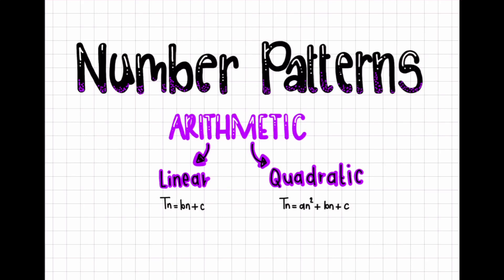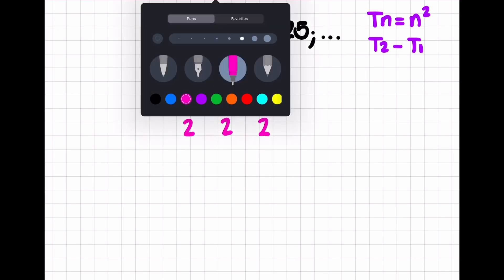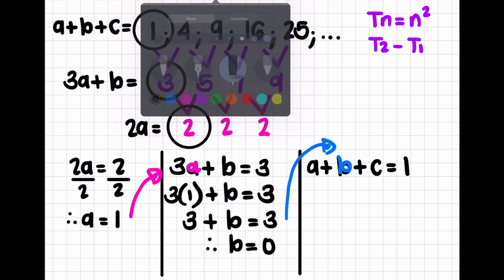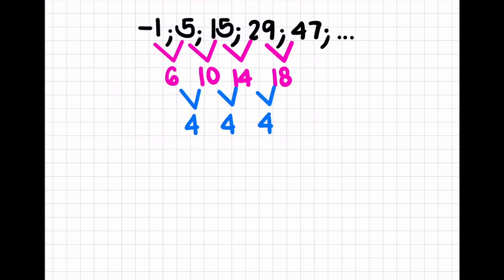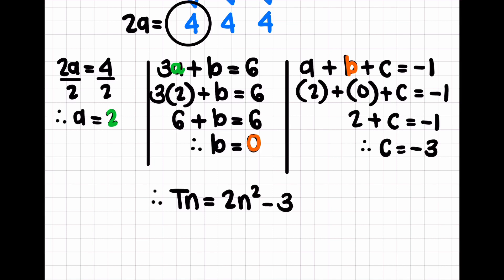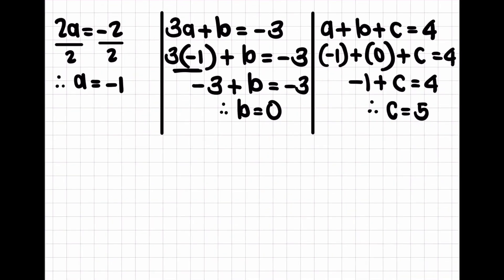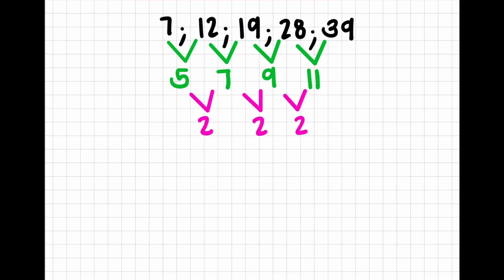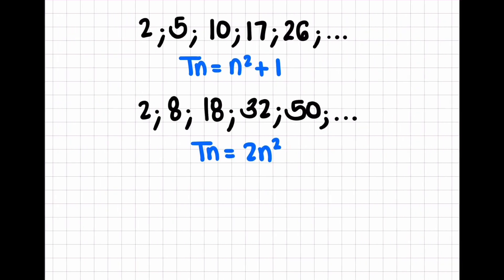Number Patterns (Quadratic)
A lesson on how to determine the nth term (formula) of a quadratic number pattern. This is an ideal lesson for students in Year 8 and 9 in the UK as well as Grade 10 and 11 in South Africa.